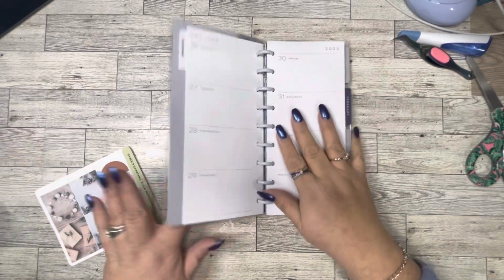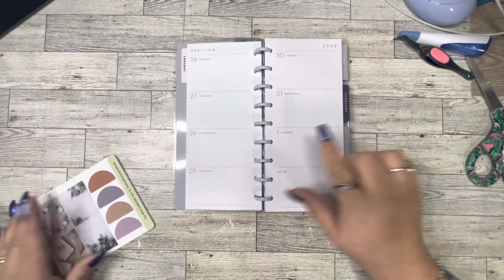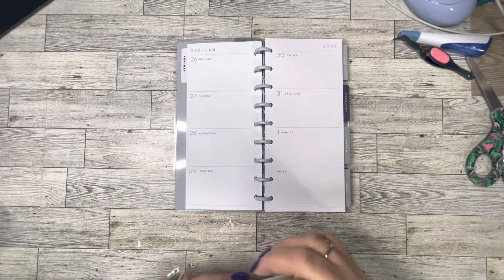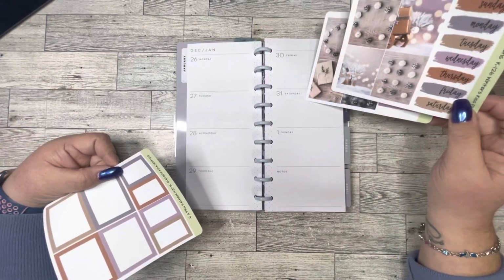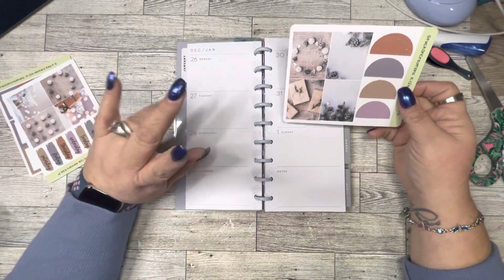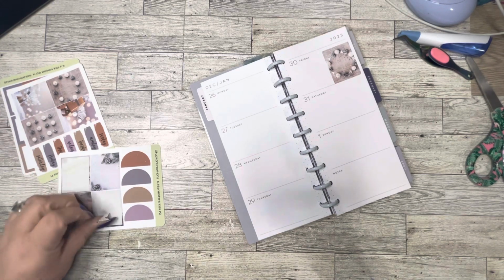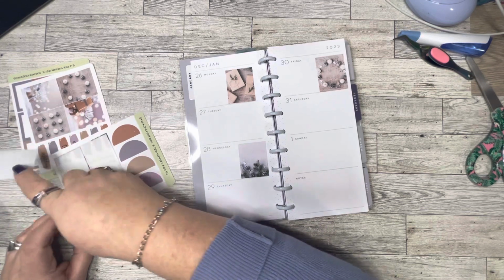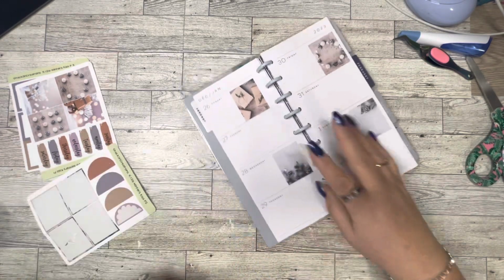Skinny classic work planner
I used  stuckoncreations stickers turned out cute. First week in this new planner